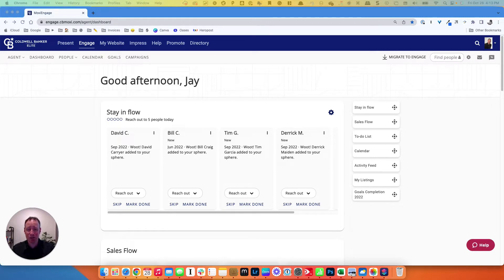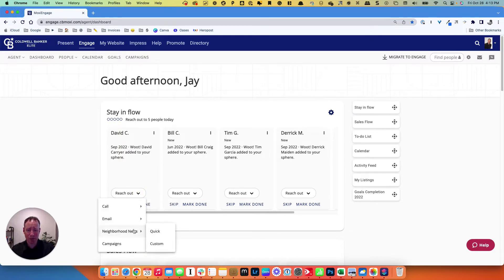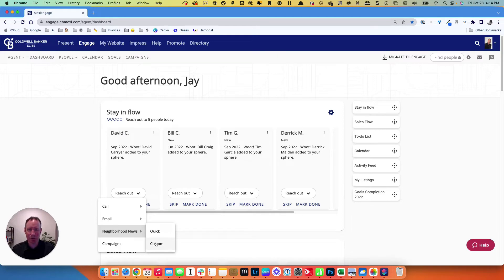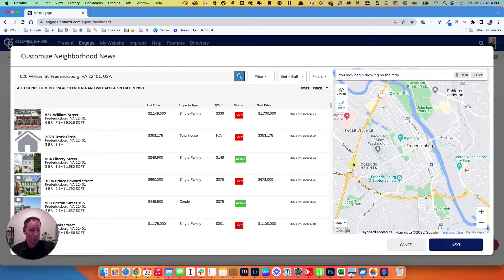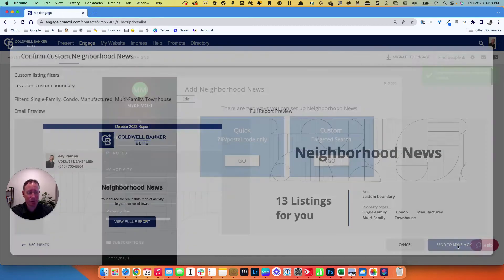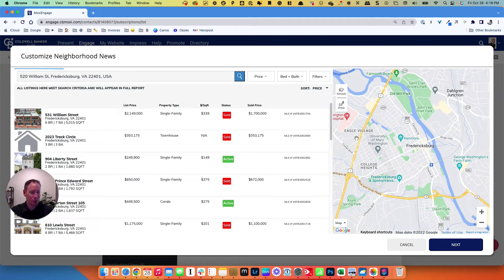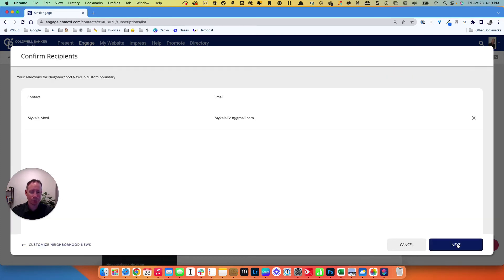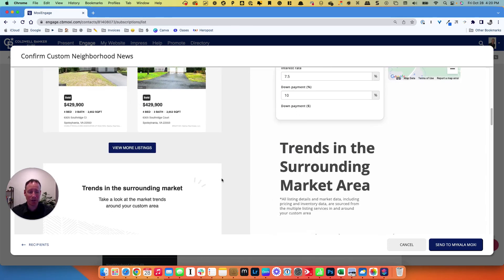MoxiEngage - Adding Client to Neighborhood News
In this video with Jay Parrish from Coldwell Banker Elite you will learn how to add your real estate clients to a Neighborhood News campaign in MoxiEngage.